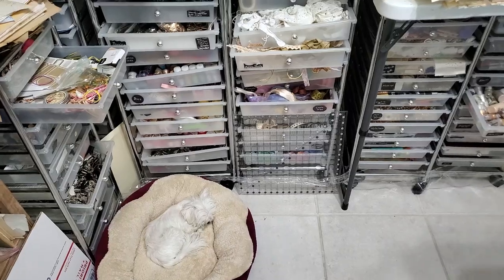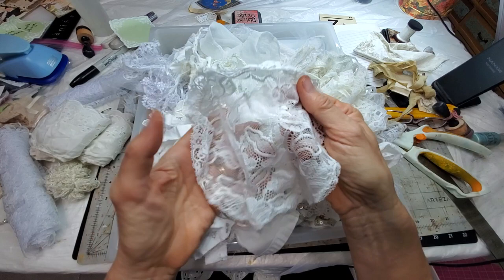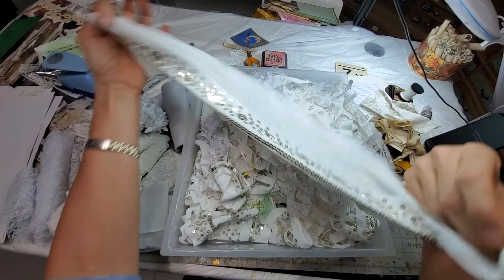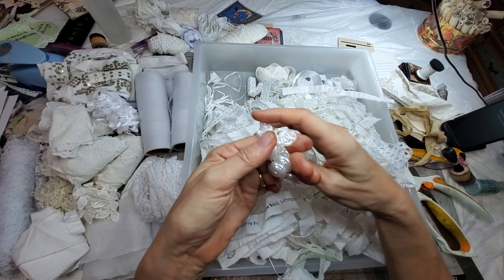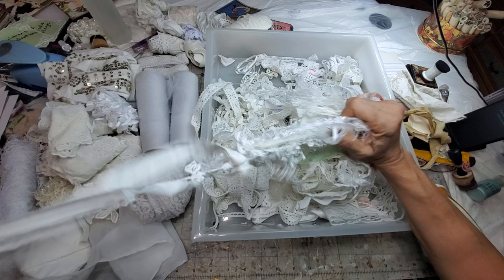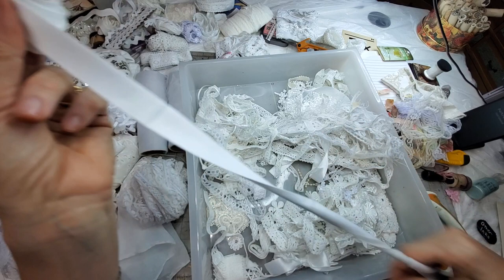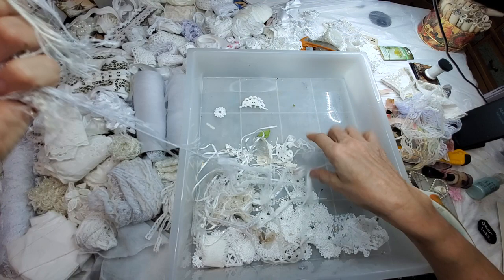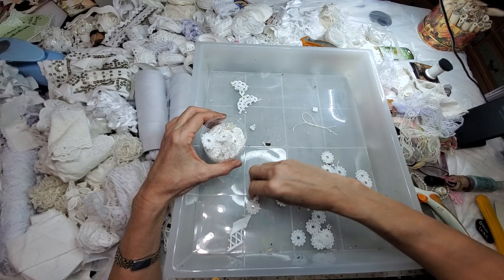Organize With Me! Pt 1 White Lace and Trim Drawer! Craft Room Organization time :) Paper Outpost :)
Happy New Year Everyone! Organize With Me! Pt 1 White Lace and Trim Drawer? Craft Room Organization time! :) The Paper Outpost :)  It's time to organize my craft room, want to see what's in my drawers? Craft supply organization done drawer by drawer! Will do this on Fridays! Come join me in organizing Our Craft Supplies! How fun! :)